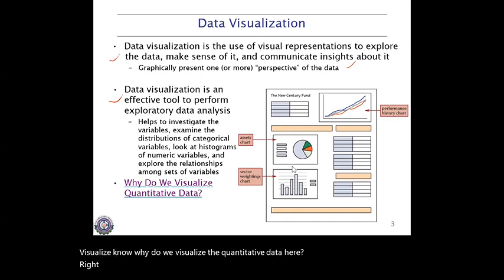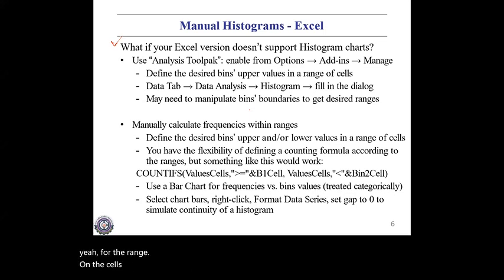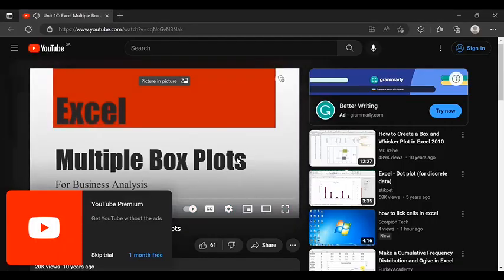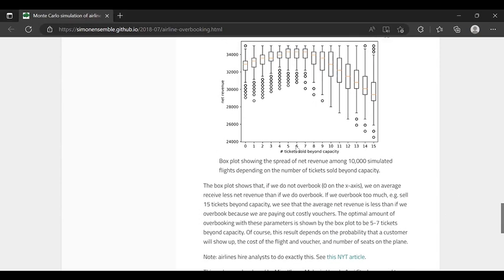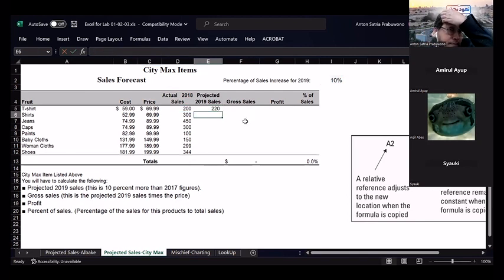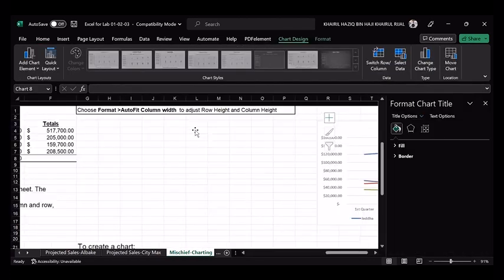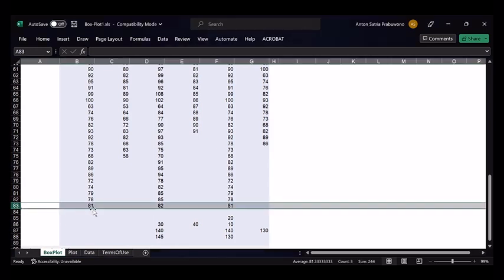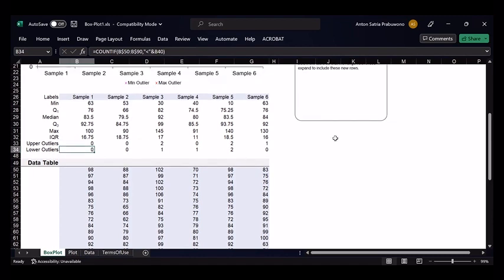6-Data Visualization (part 1)